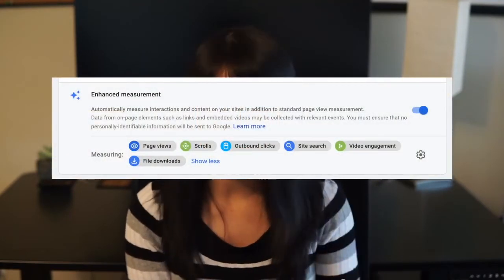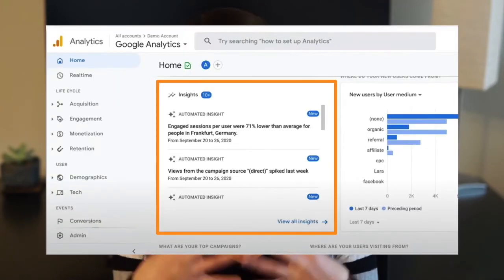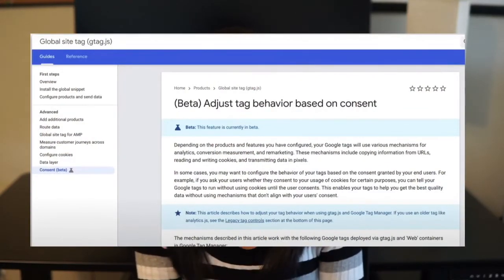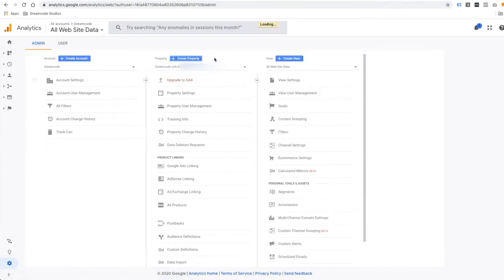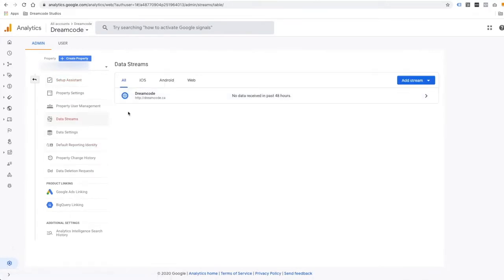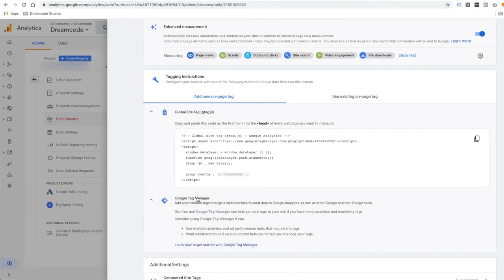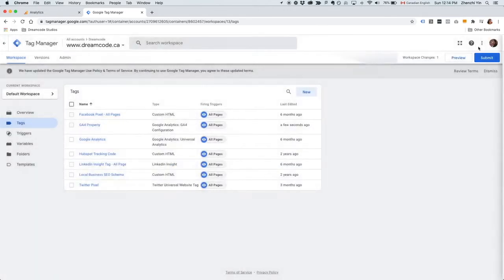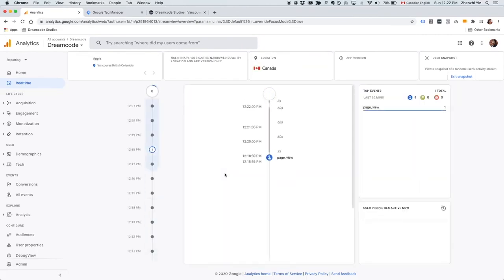Get Started with the New Google Analytics (GA4)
If you use Google Analytics, then you might have heard of the latest release - Google Analytics 4 Property. In this video, I talk about new key features like advanced machine learning to identify trends and predict users behavior, improved control of data collection, and more!

Ready to set up GA4 property and get smarter insights into your business? Follow along my step-by-step guide and get started today!

👉 If you need help growing your business, check out my ad agency Dreamcode Studios